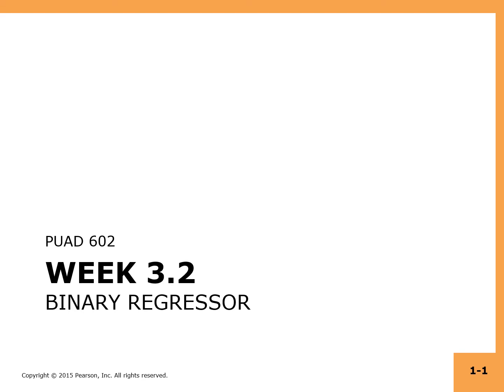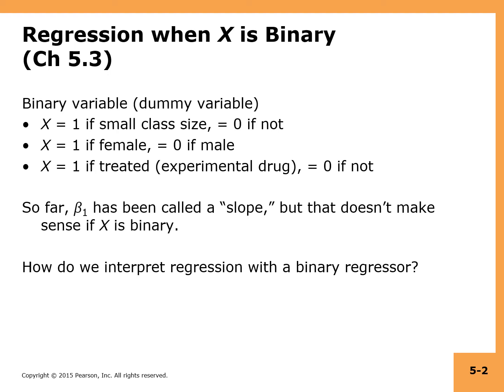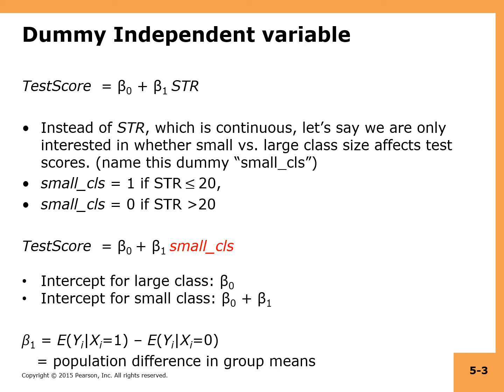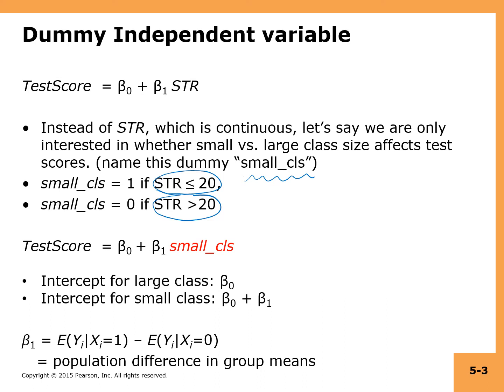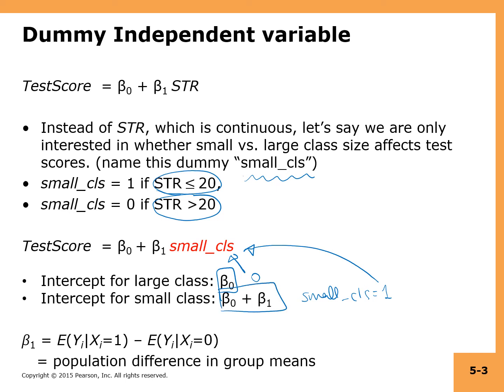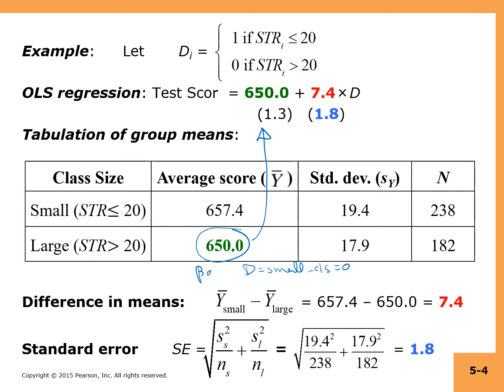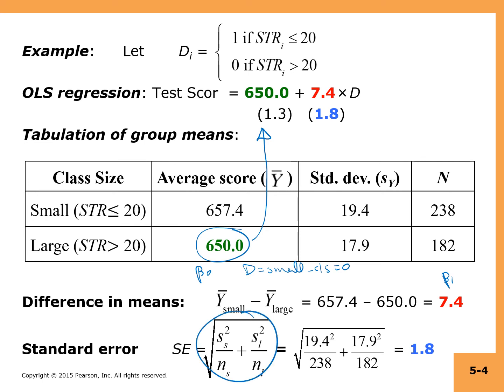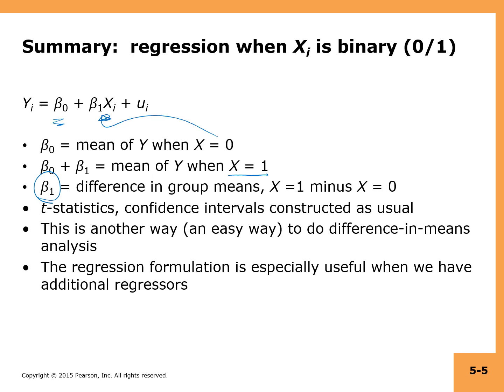PUAD 602: Week 3-2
Binary Regressor